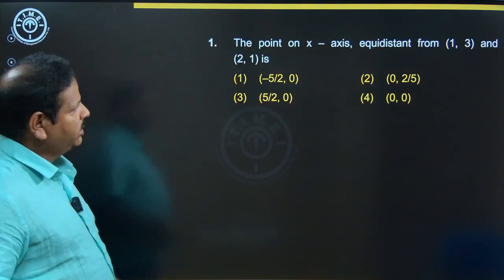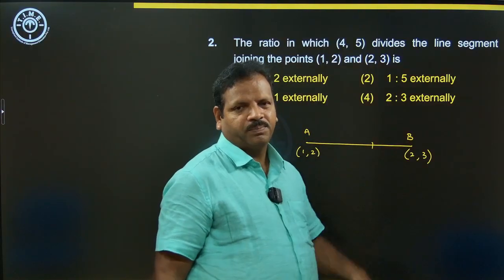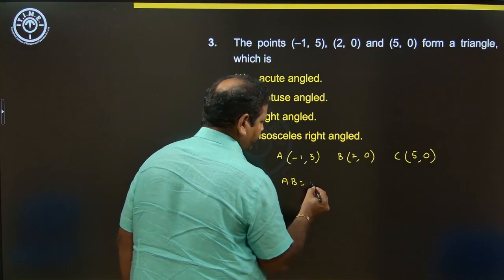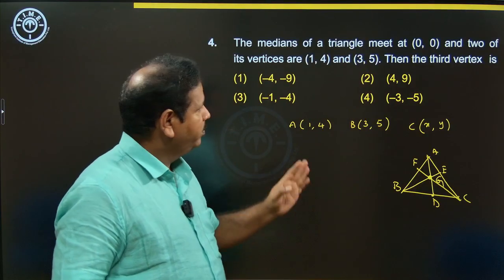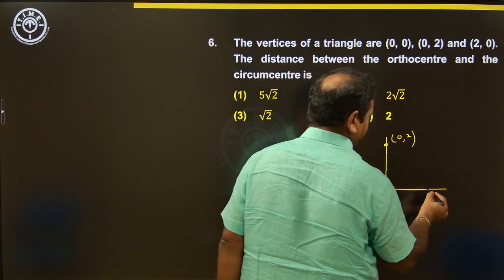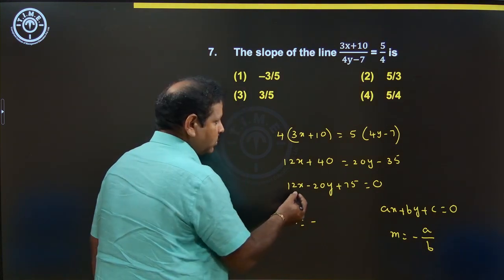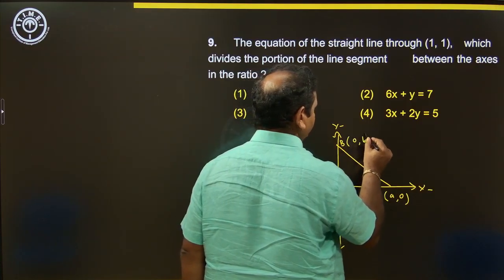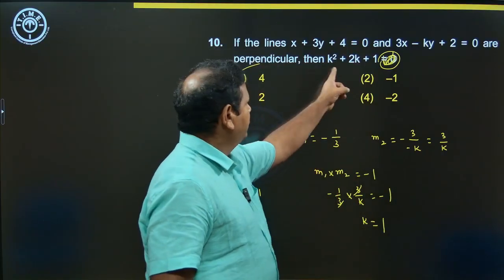Coordinate Geometry - Important Models for ICET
Preparing for AP & TG ICET 2026? Strengthen your Mathematical Ability with this session on Coordinate Geometry – Important Models for ICET.

In this video, we cover the most important question types and models frequently asked in ICET, along with clear explanations and shortcut techniques to help you solve problems quickly and accurately.

🎯 What you’ll learn:
✅ Important Coordinate Geometry models for ICET
✅ Frequently asked question types in exams
✅ Shortcut methods & time-saving techniques
✅ Step-by-step problem-solving approach
✅ Tips to improve accuracy in Quant section

This session is essential for aspirants aiming to score high in the Mathematical Ability section of ICET 2026.

✅ Comprehensive Study Material:Access high-quality content tailored to your exam needs.

MBA: CAT, XAT, MAT, SNAP, NMAT, IIFT, OMET
Engineering : JEE Main, JEE Advanced, GATE
Medical : NEET
Law : CLAT, AILET
Government Job Exams: SSC CGL, Bank PO, RRB, IBPS, RBI
Undergraduate Programs: IPMAT, CUET
State-Level Exams: AP ICET, TS ICET